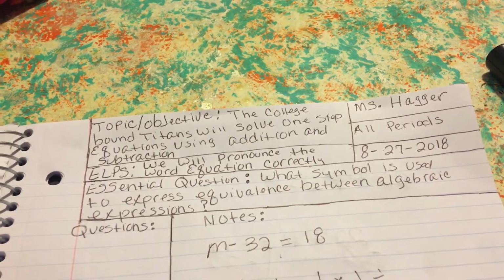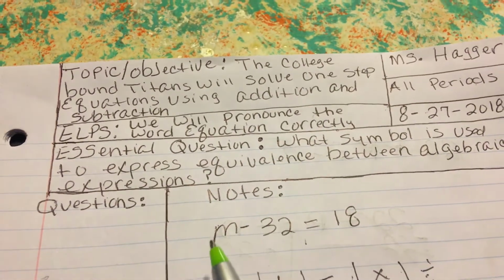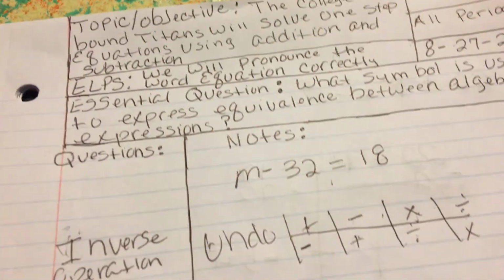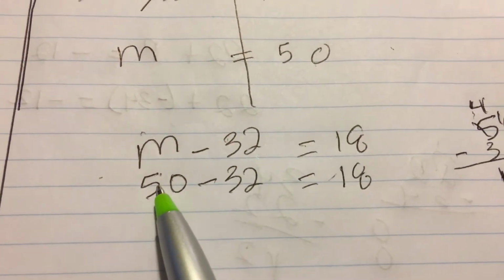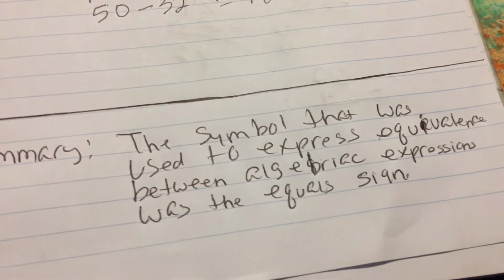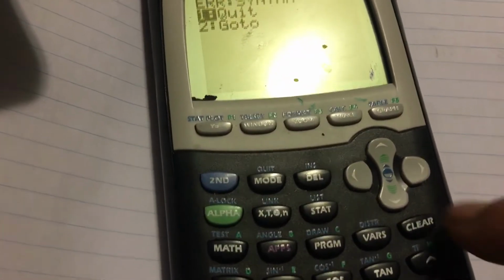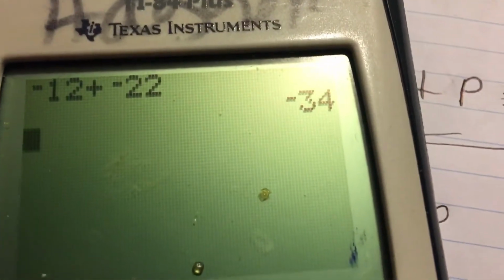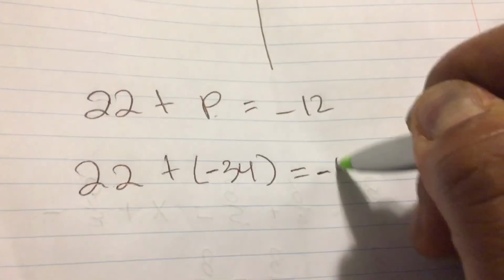Solving One Step Equations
5A: Solve one step Equations using Addition and subtraction.